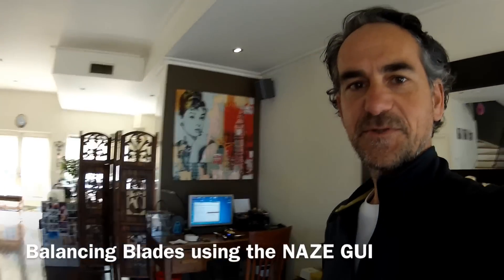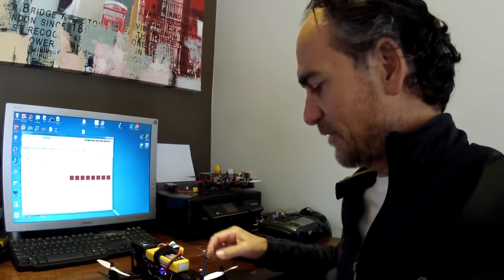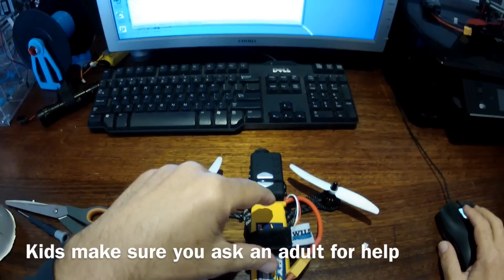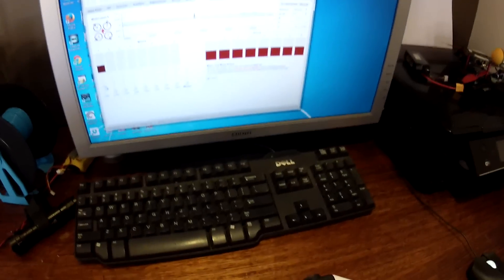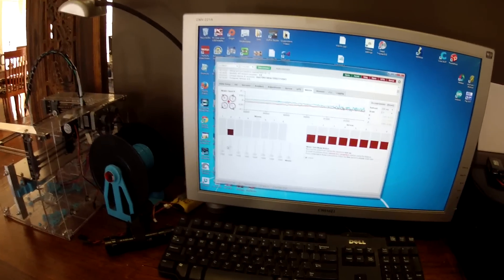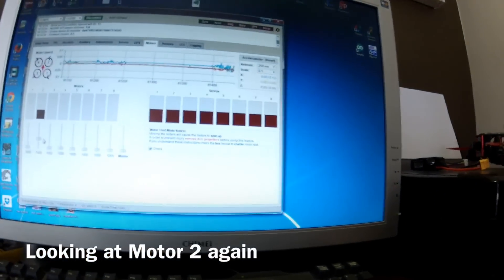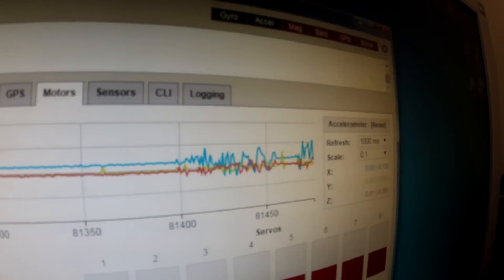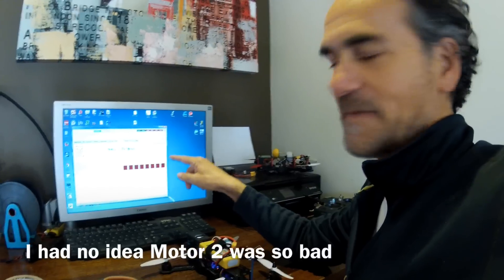Dynamic Prop Balancing using Naze32 Configurator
This is something you can do really quickly next time you plug your Naze board into the computer. Even after you think everything is balanced you might be surprised with the result. I had no idea my motor 2 was so far out. Dynamic balancing helps you to get the last bit of vibration out of your quad giving you excellent, jello free video.

The Quad frame in the video is the new Glitch240 by Stunt Double